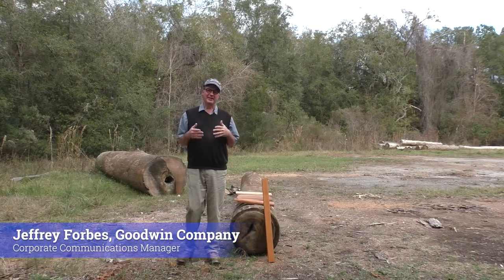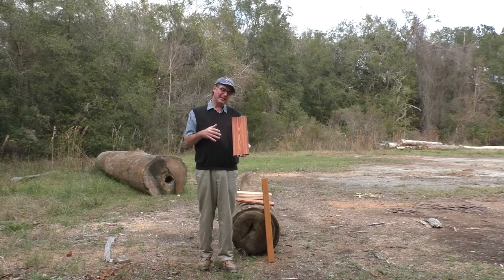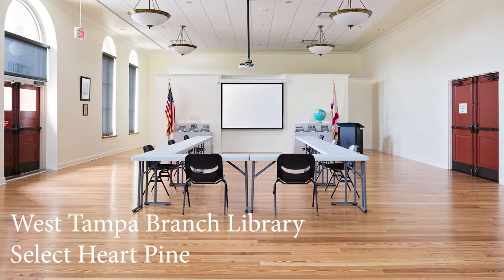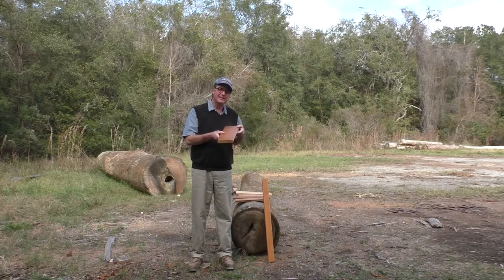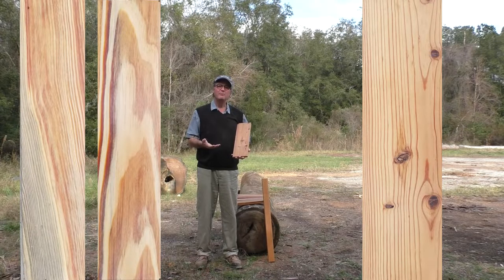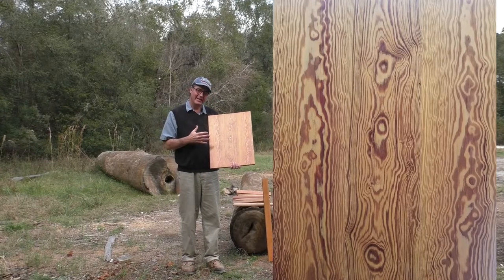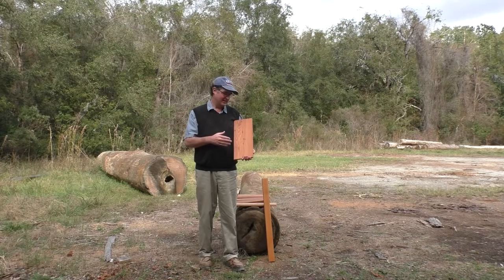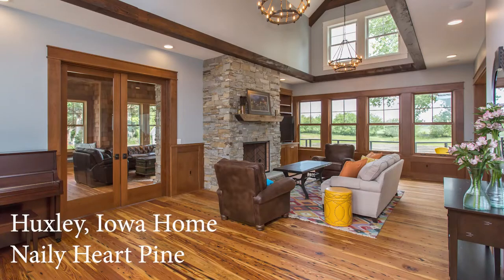The Many Faces of Heart Pine Lumber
Goodwin Company's Jeffrey Forbes talks about the many faces of Heart Pine lumber.